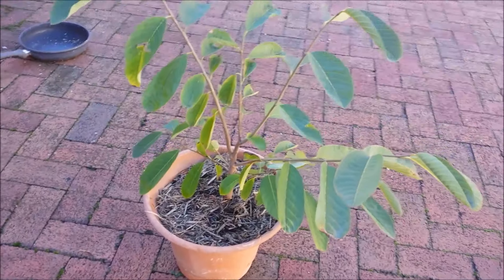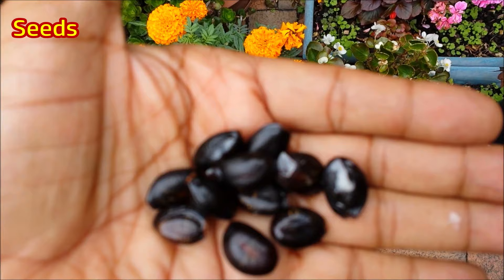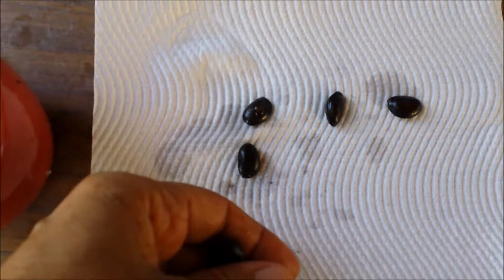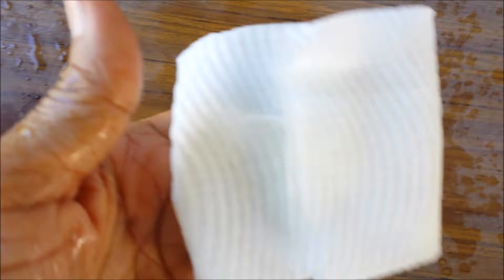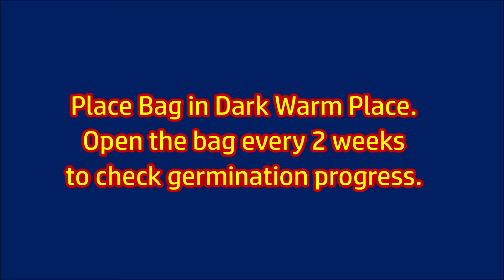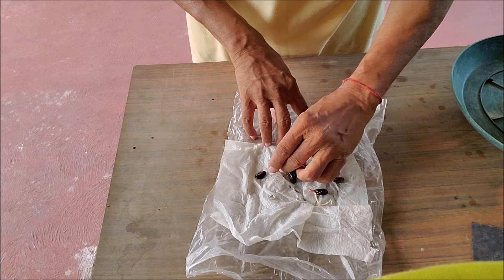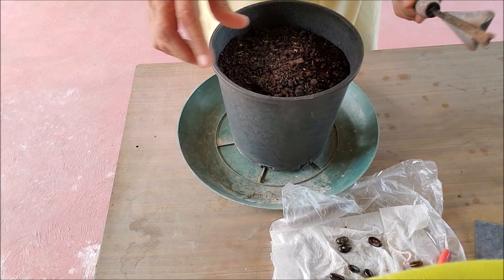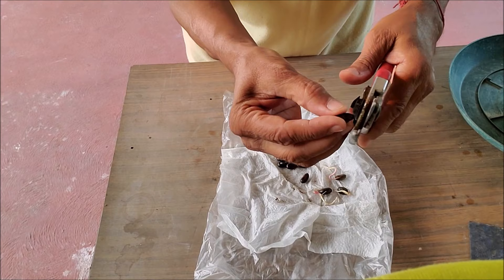How To Grow Custard Apple From Seed : Growing Sugar Apple From Seeds At Home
Learn how to grow custard apple from seeds.  Planting and growing custard apple or sugar apple from seeds at home starts with the seed germination. To germinate seeds of cherimoya, custard apple, sugar apple, buy fully ripe custard fruits, eat them and collect their seeds.  I have grown a custard apple (cherimoya) tree from seed in Sydney, Australia. The video shows the method of custard apple seed germination by paper towel method, and then transplanting/planting them in a container or ground.

Article on growing custard apple
Growing custard apple from seeds

Videos